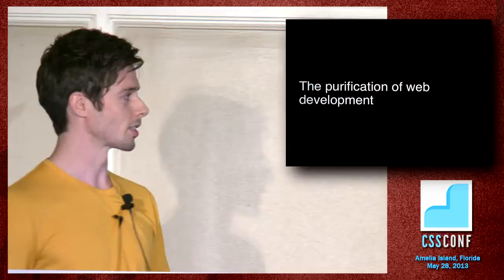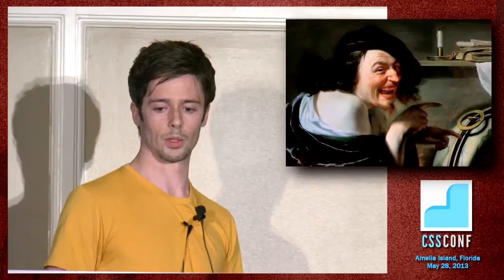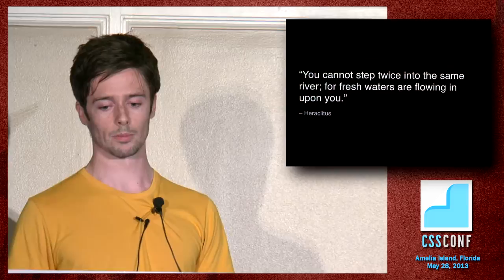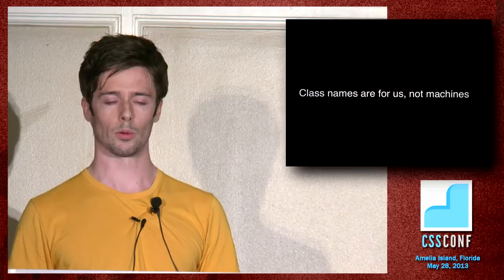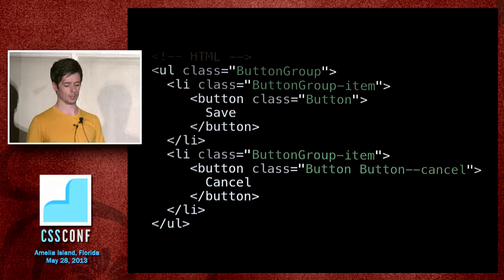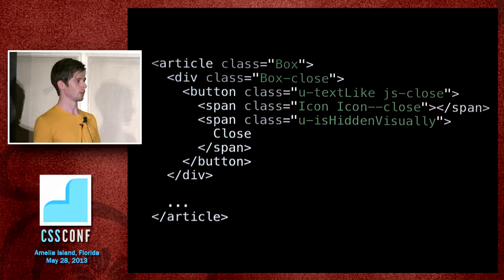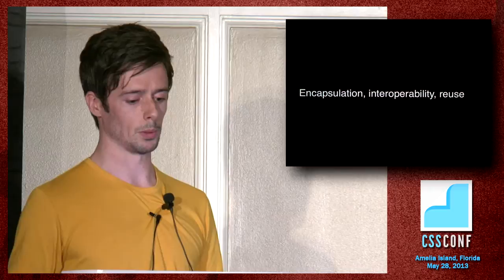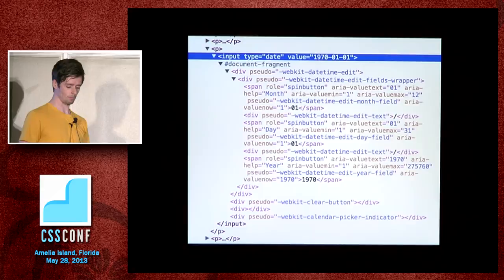[CSSConfUS 2013] Nicolas Gallagher: The Purification of Web Development